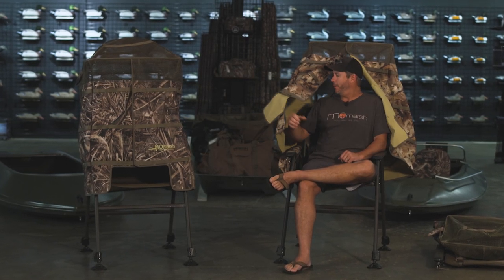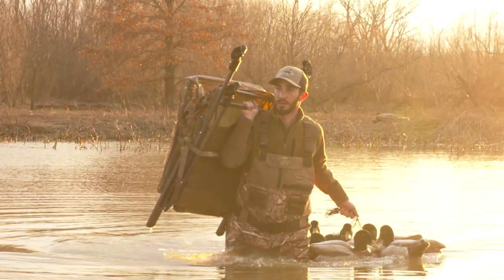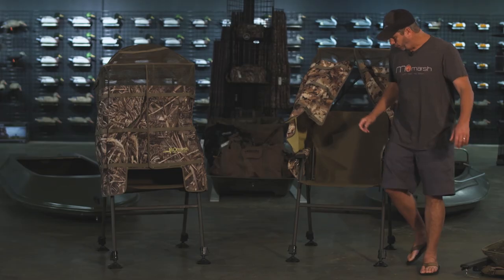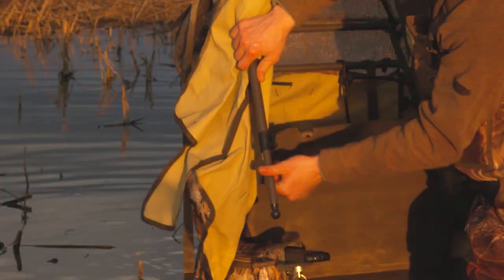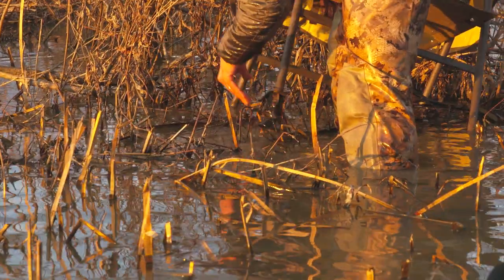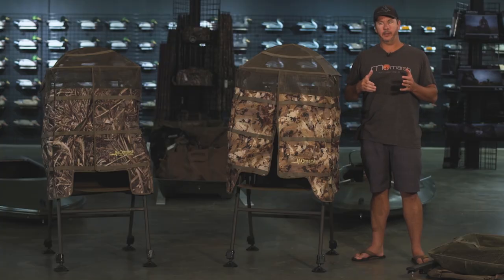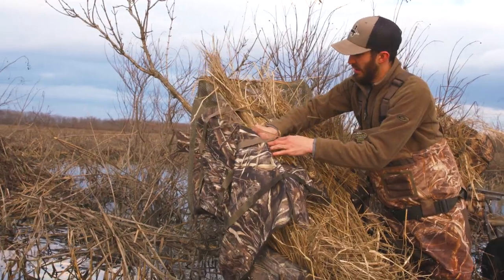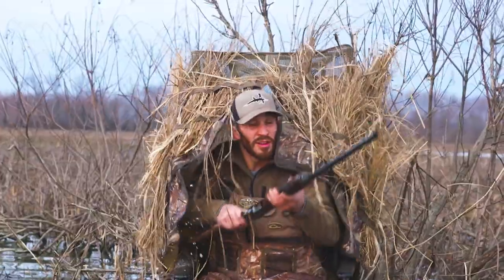MOmarsh Invisi- Chair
The Invisi-Chair is a revolutionary shallow water blind designed for hunting vertical cover like flooded corn, cattails, tules, fence lines, woody cover, levees and bullrush. Whether it is a fence row in a dry field, a flooded corn field, or most anything in between the adjustable legs will keep you high, dry, and comfortable. It has a very small footprint from above and provides concealment in many situations where sitting on a bucket or swamp seat would fail. As importantly, the mesh top allows you to keep track of birds so that you know what call to make and when to get ready to shoot. At the moment of truth, simply release the kick out bar on the arm rest to allow the top to spring open for unobstructed shot from a seated or standing position.

Features

-Mobile, Portable
-Lightweight 24 lbs.
-Adjustable for water depths to 34″
-Spring open canopy
-Mesh blind top for good visibility
-Storage bags for dead ducks and gear.
-Patent pending

MOMARSH: Hunt hard. Hide easy.